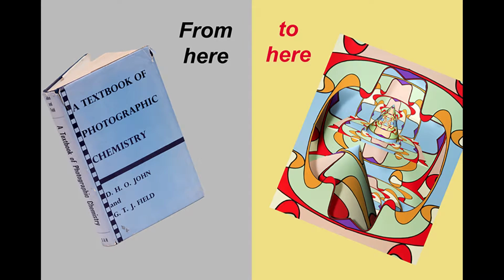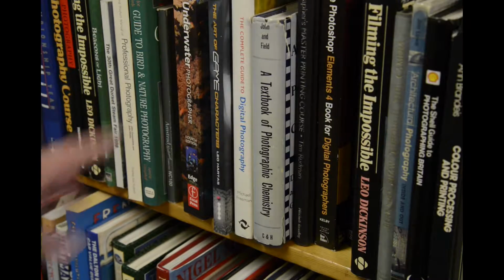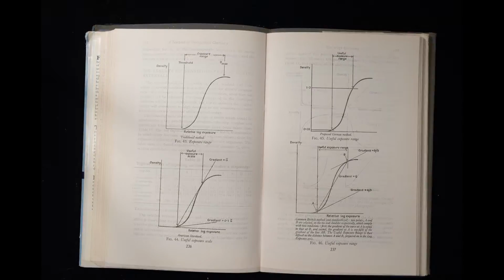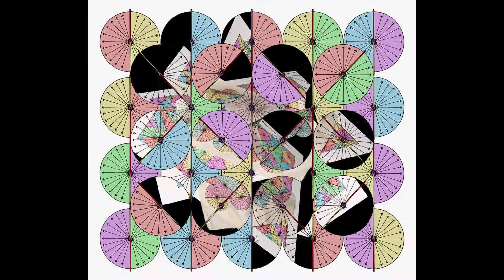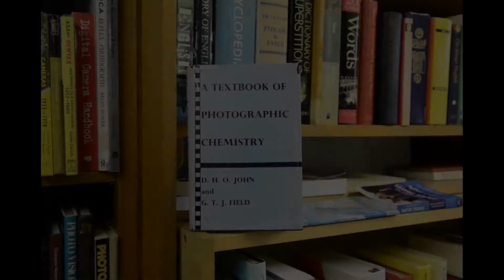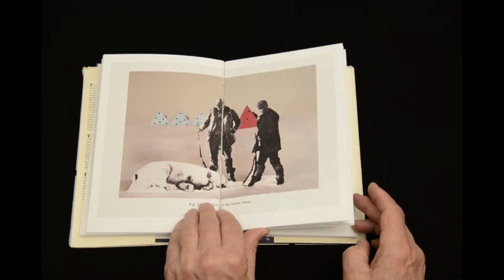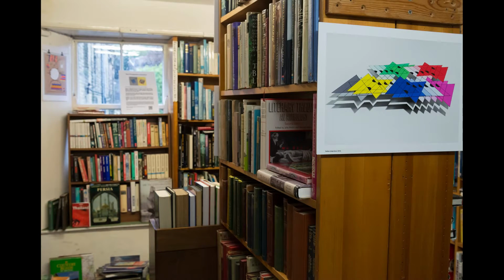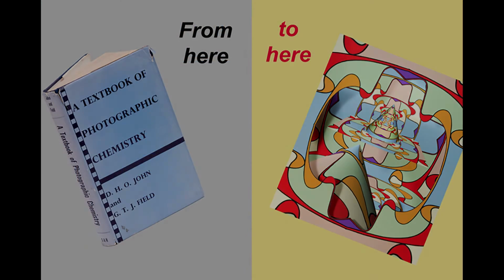'New Photographic Chemistry'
An artist's introduction, in which the 'New Photographic Chemistry' project is discussed and returned as an installation to the space where it began.